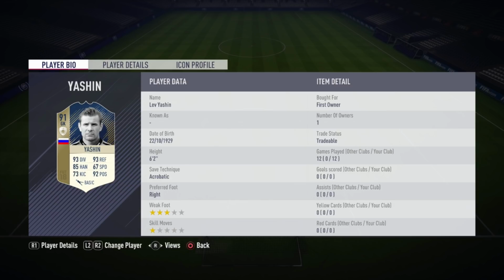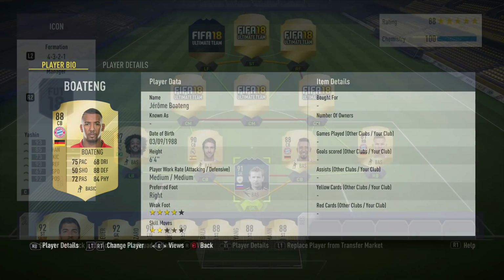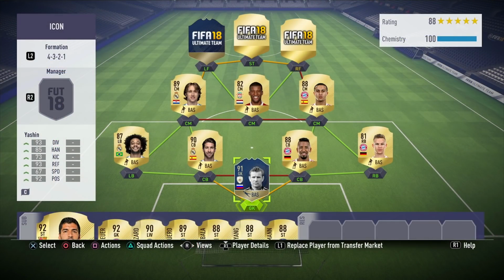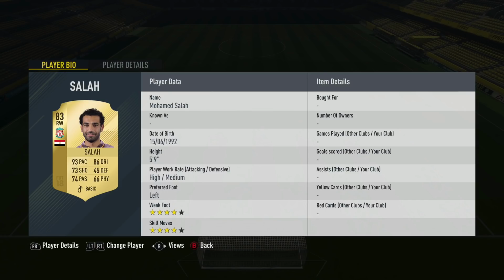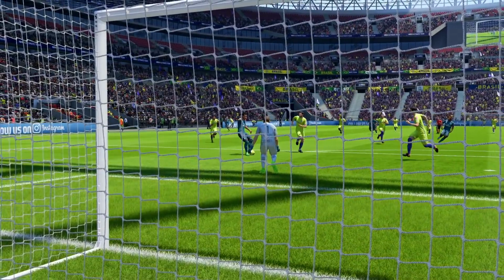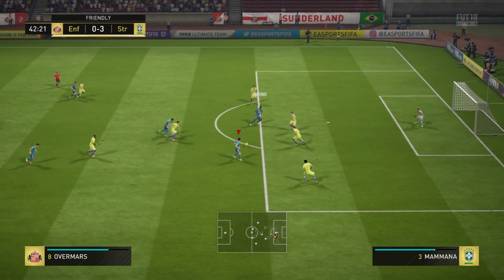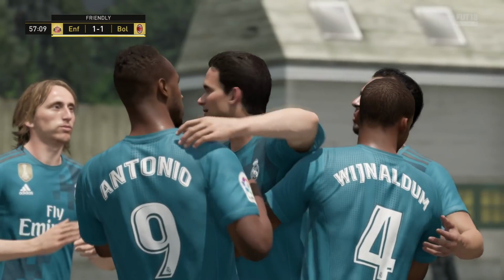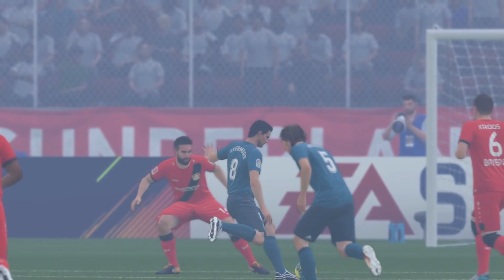FIFA 18 SQUAD BUILDER w/ ANTONIO & PRIME ICON! OVERPOWERED PLAYERS!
FIFA 18 OVERPOWERED SQUAD w/ ANTONIO & PRIME ICON!
**Presented by EA Game Changers**

Today i provide you with a fifa 18 ultimate team video. I make a FUT18 hybrid squad builder featuring the likes of FIFA 18 Antonio, FIFA 18 prime icon overmars & more!! This squad is overpowered! If you're looking to build a weekend league team on fifa 18, this is the one to go for! Enjoy :D

FIFA 18 HYBRID Squad
FIFA 18 ANTONIO squad
FIFA 18 PRIME ICON SQUAD
FIFA 18 WEEKEND LEAGUE SQUAD